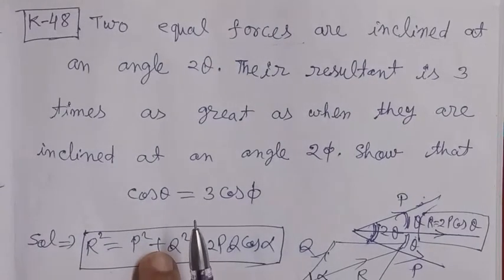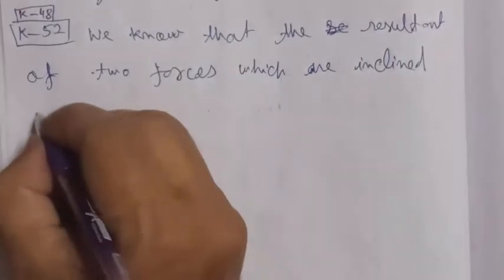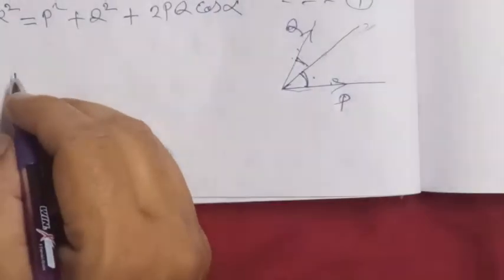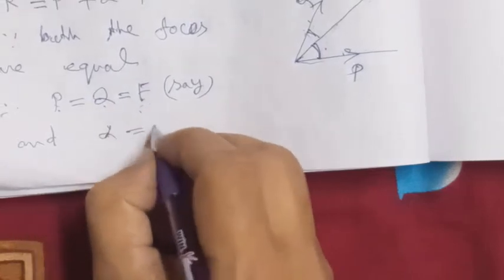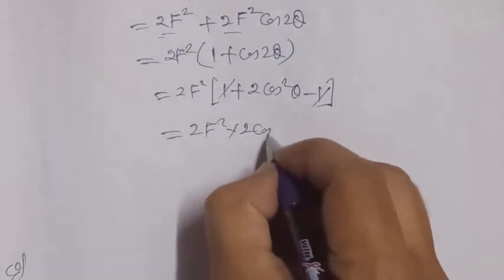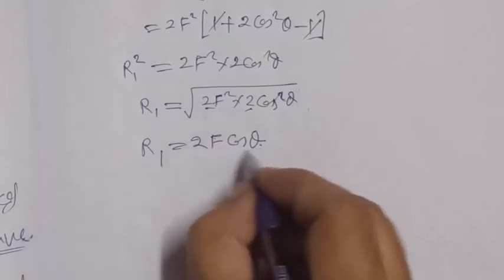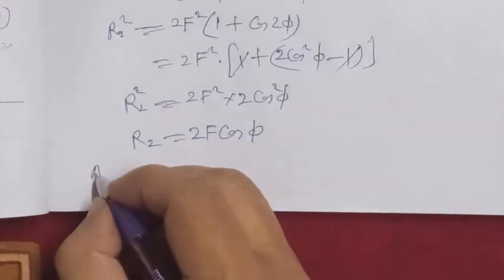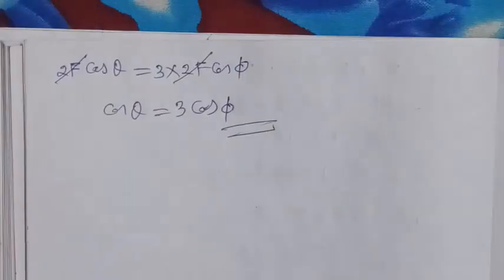Two equal forces are inclined at an angle 2θ.Their resultant is 3 times as great as when they are